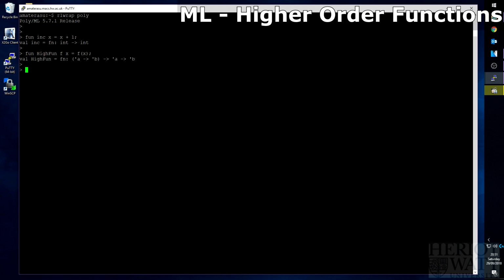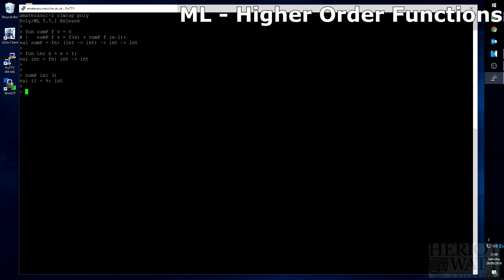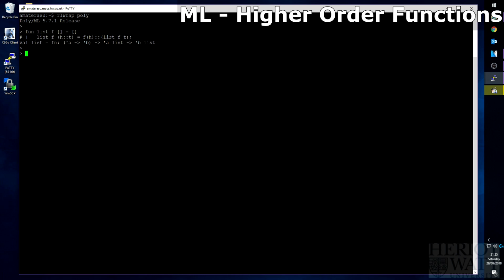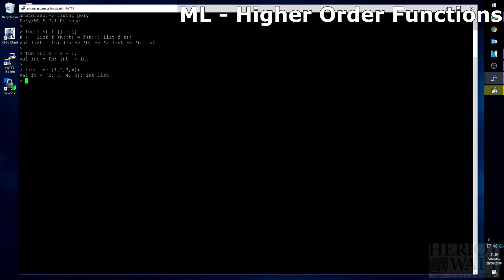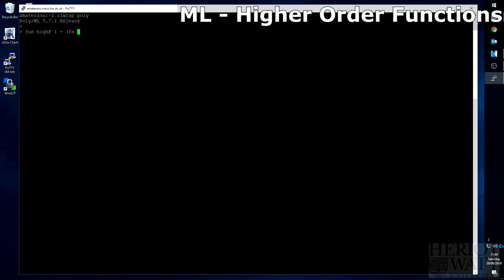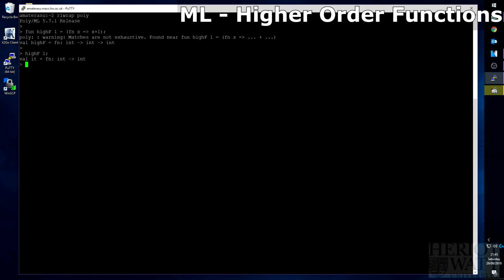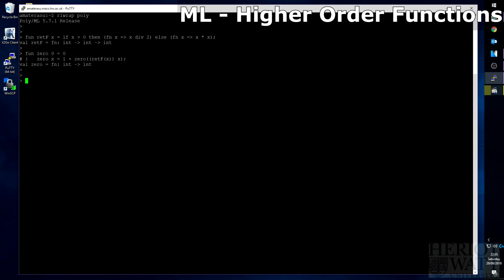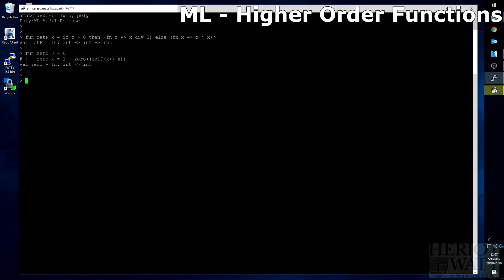ML Higher Order Functions 2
This video expands on Higher Order Functions in ML. This video is part of the F28LL Programming Language course for the Graduate Level Apprenticeship programme IT:Software Development